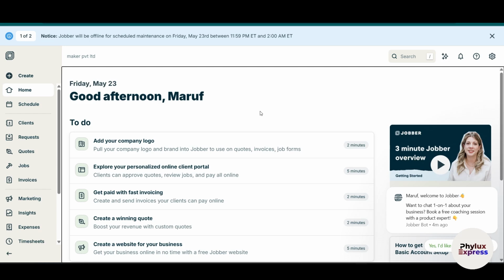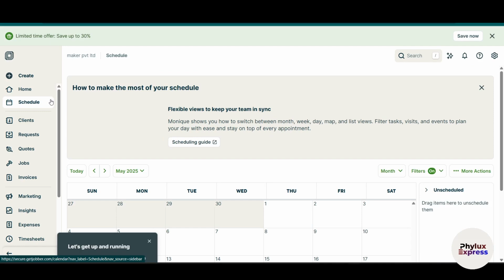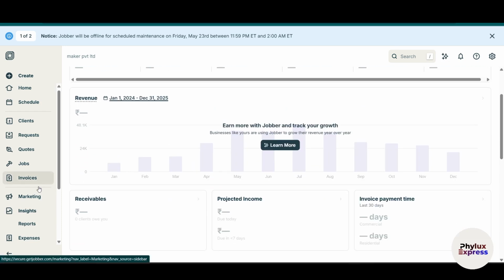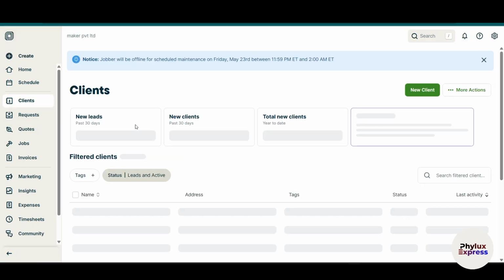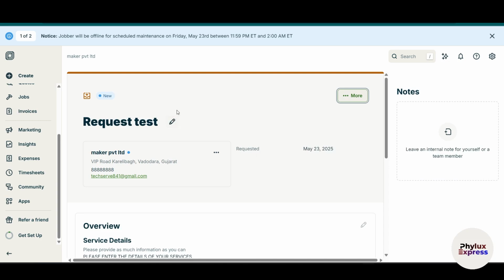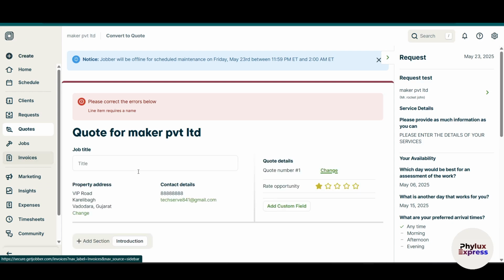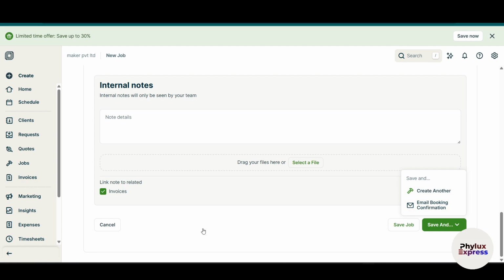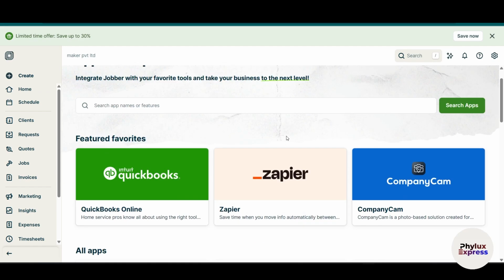How To Use Jobber 2025 | Jobber Pro For Beginners (Step-by-Step Guide)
🛠️ Want to streamline your field service business with Jobber? This beginner-friendly Jobber tutorial will guide you step-by-step on how to use Jobber Pro in 2025 to manage jobs, schedule teams, invoice clients, and grow your business. Whether you're a small business owner, contractor, or operations manager, this guide has everything you need to get started.

🔍 What You’ll Learn in This Tutorial:
✅ Setting up your Jobber account and navigating the dashboard
✅ Creating and managing client profiles and job details
✅ Scheduling jobs and assigning tasks to your team efficiently
✅ Tracking job progress and time logs in real-time
✅ Generating professional invoices and processing payments
✅ Tips for automating workflows like reminders, notifications, and reporting
✅ Best practices for scaling your field service operations as your business grows

This guide is perfect for anyone looking to simplify their field service management and improve team productivity. With clear instructions, practical examples, and actionable tips, you'll learn how to use Jobber effectively to save time, reduce errors, and deliver exceptional service.

🌟 Key Features Covered:

Real-time GPS tracking and route optimization for field teams
Automated invoicing and payment processing for faster cash flow
Centralized communication tools for seamless team collaboration
Customizable reports to analyze performance and identify trends
Enhancing customer experiences with accurate ETAs and updates
📌 SEO Keywords Included:
how to use Jobber, Jobber Pro tutorial, Jobber for beginners, field service management tools, job scheduling software, Jobber setup guide, automate field operations, small business tools 2025